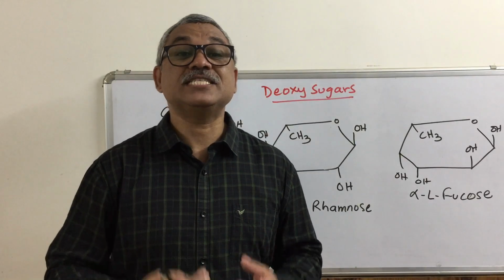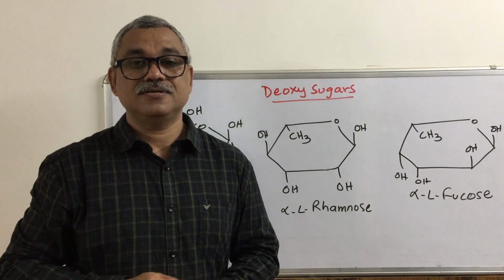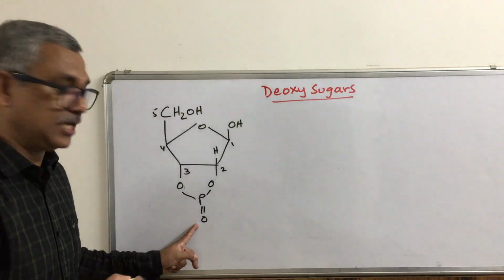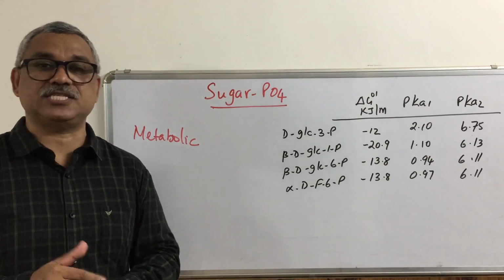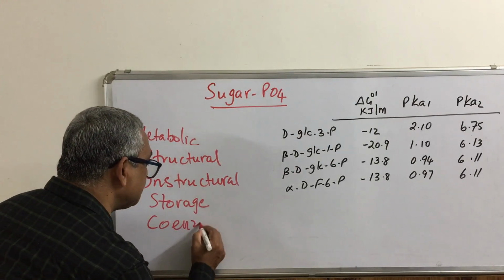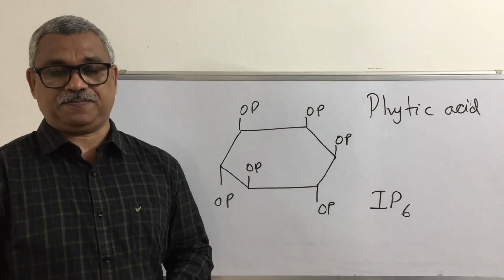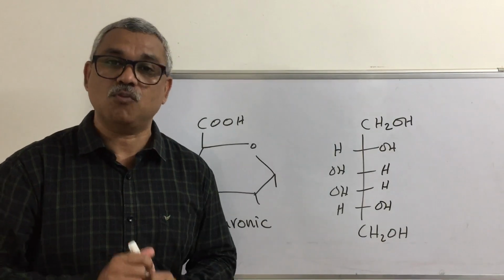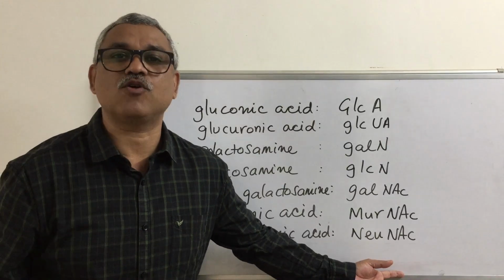Carbohydrate derivatives Part 2